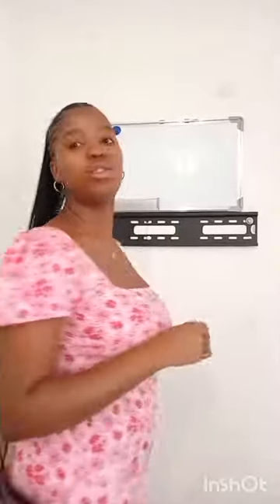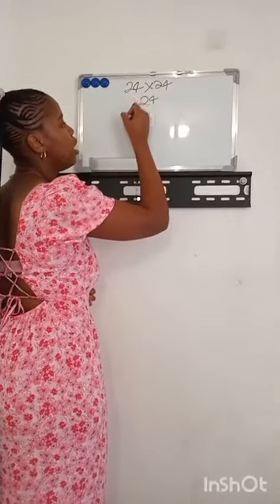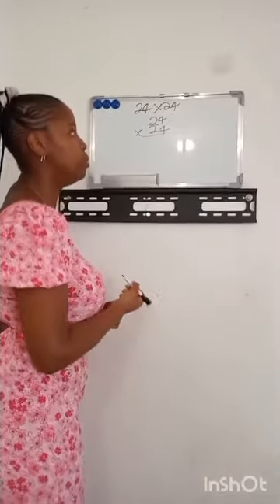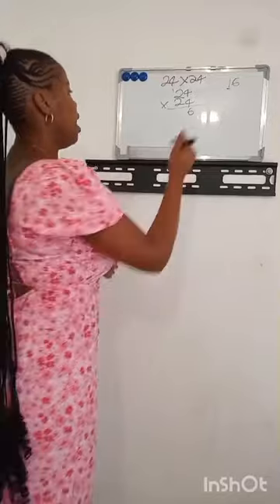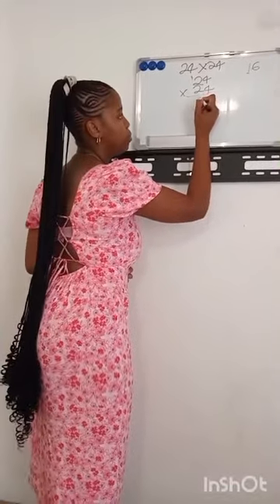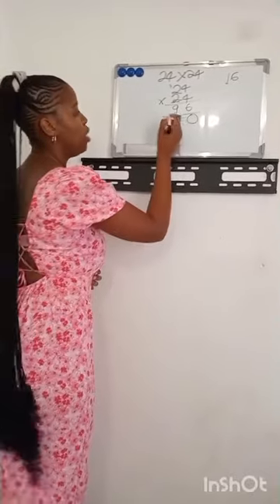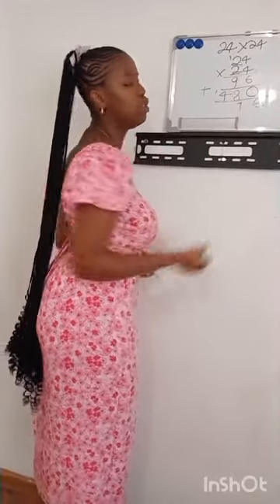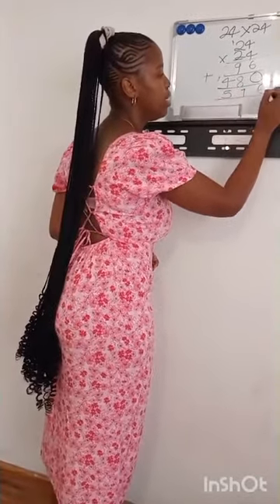Nompumelelo Ndlovu’s video on how to solve multiplication problems